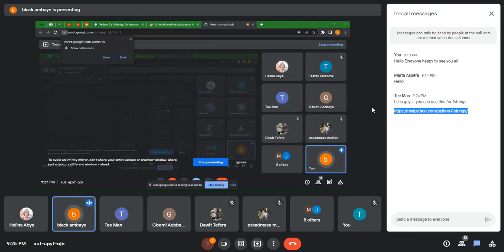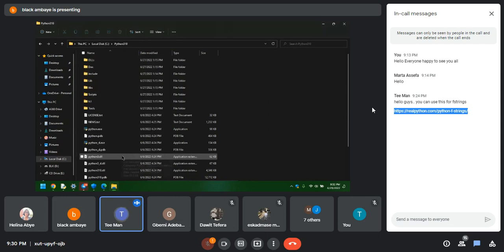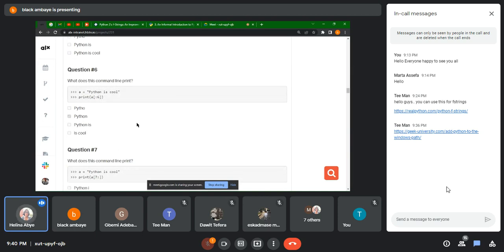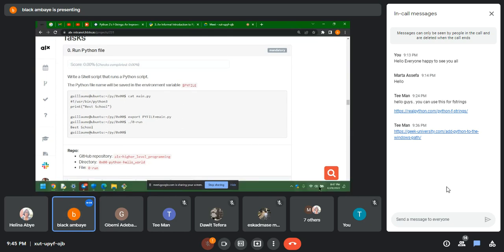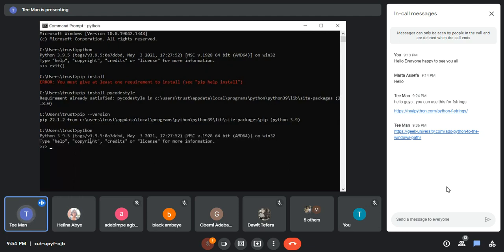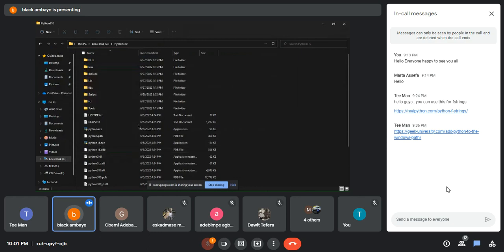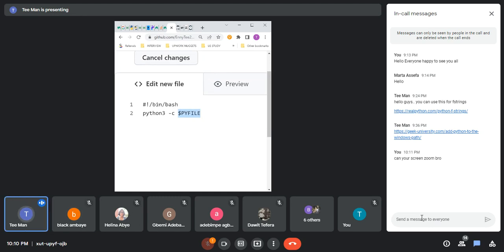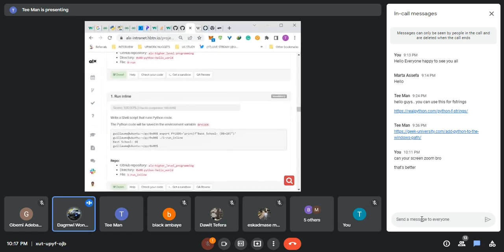PLD ON PYTHON (hello world &if else) EXPLAINED PART 1